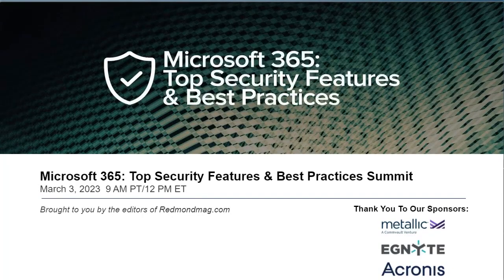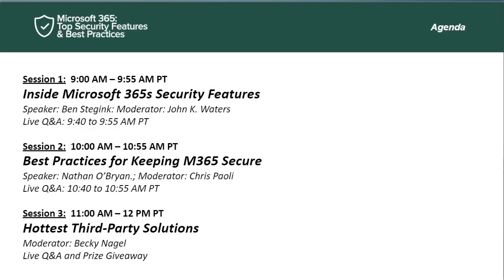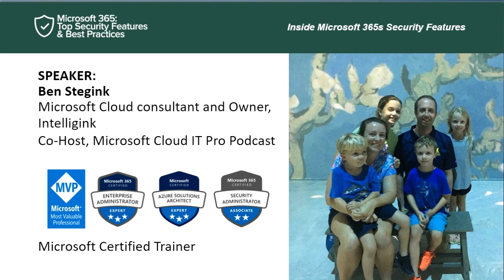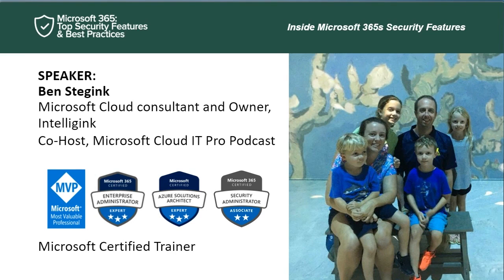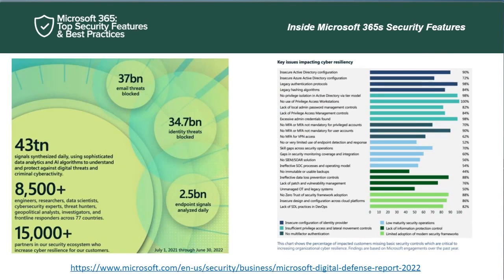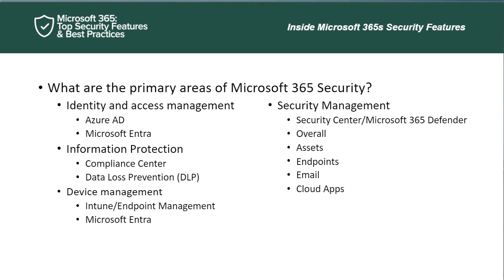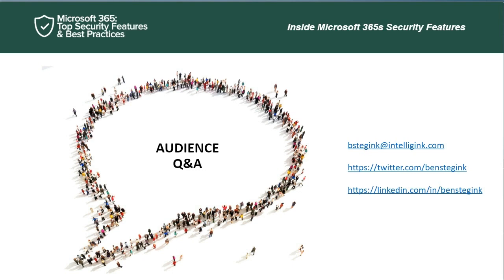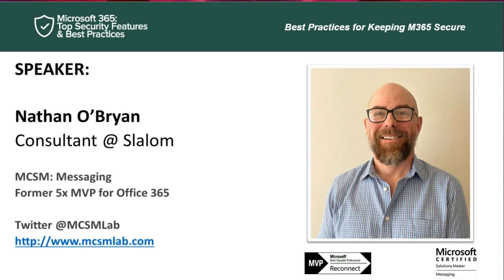Microsoft 365: Top Security Features & Best Practices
When your business resides in the cloud, performance is everything. How you architect your cloud can make all the difference. Plus there's always issues surrounding security and latency. And  you'll want to optimize your cloud and get the most out of it by taking advantage of everything AWS has to offer your organization..With so much to keep up on, the editors of AWSinsider.net and Virtualization & Cloud Review have created this free, half-day summit covering the newest technology and tools that can help improve your cloud performance plus best practices (and what not to do). Don't miss it!